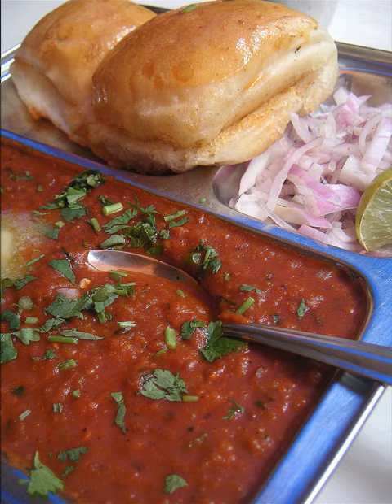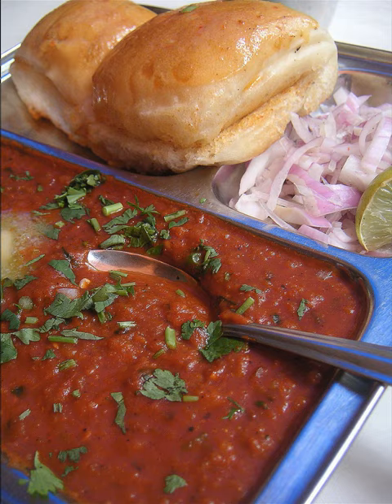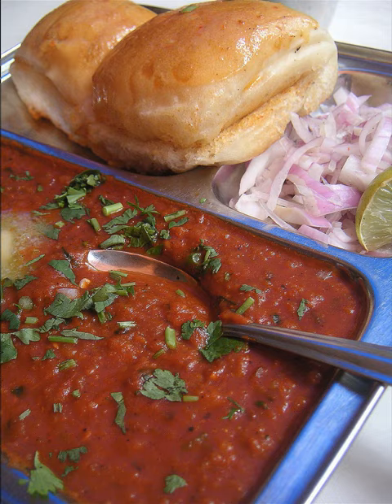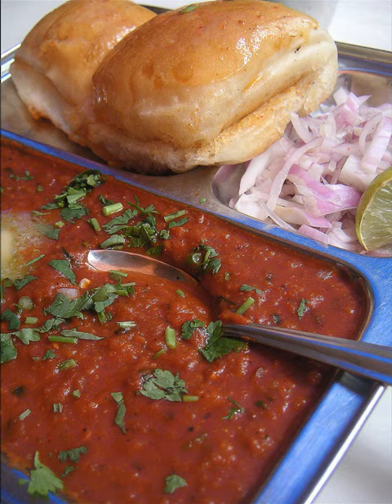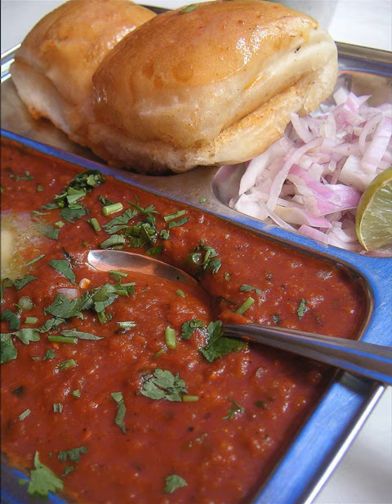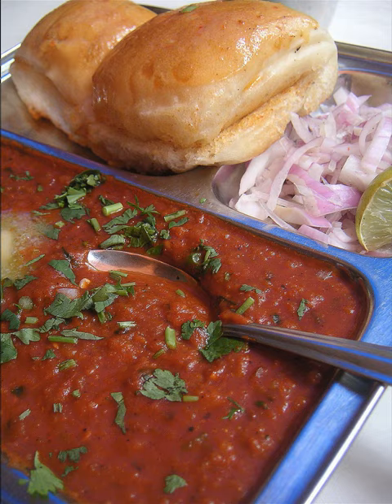Pav Bhaji | Wikipedia audio article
This is an audio version of the Wikipedia Article:
Pav Bhaji

SUMMARY
Pav bhaji is a fast food dish from India, consisting of a thick vegetable curry, fried and served with a soft bread roll.